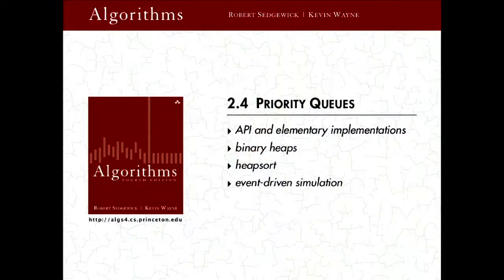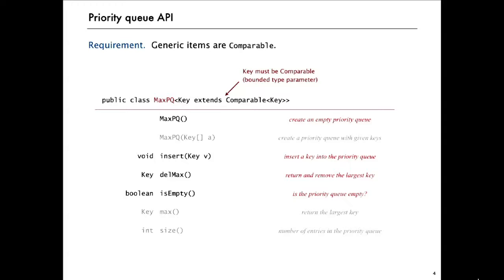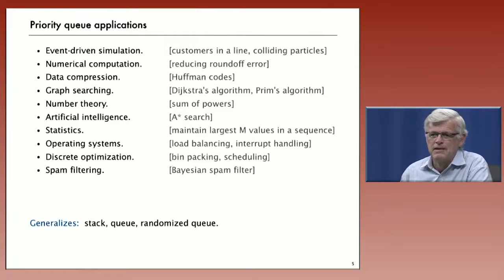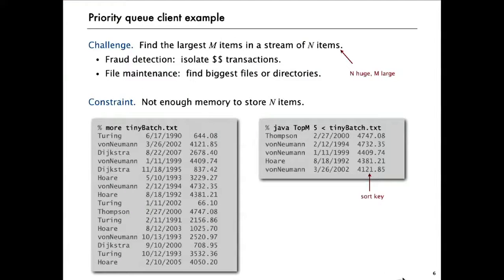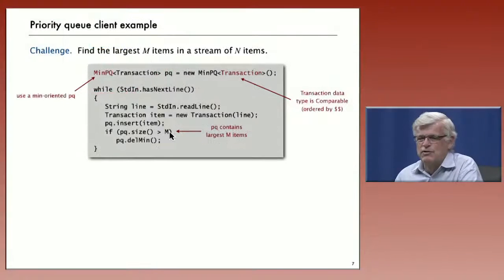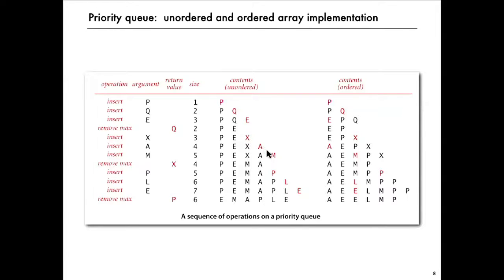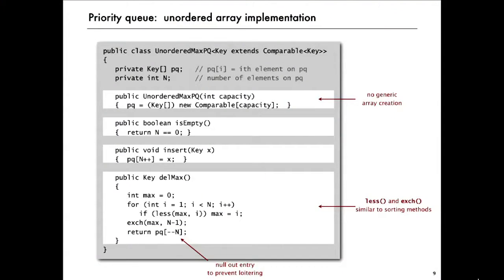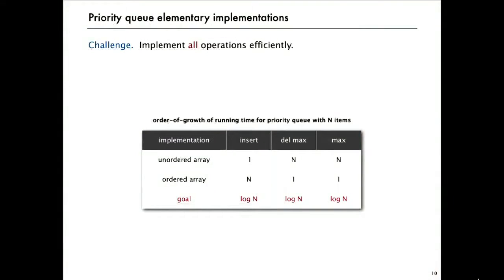PQ - API and Implementation